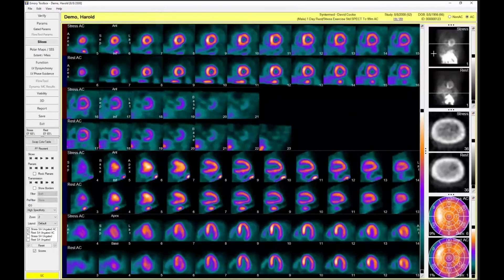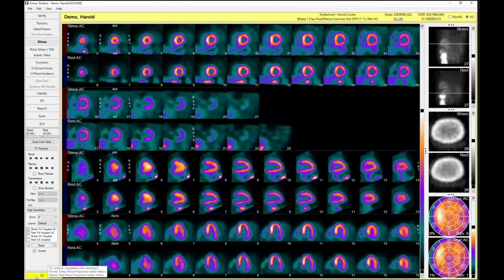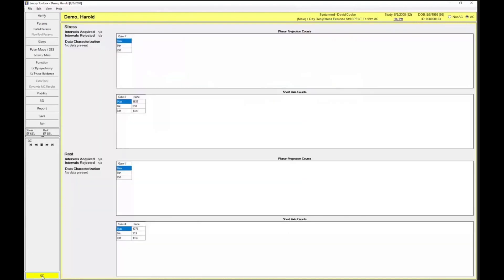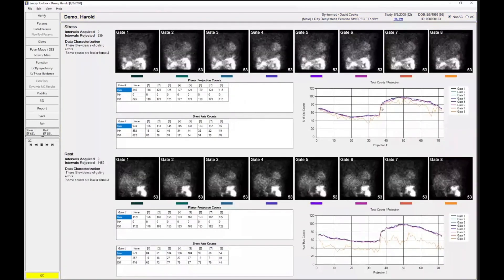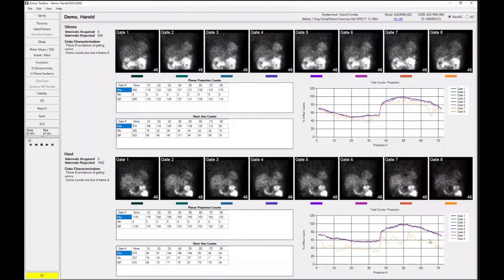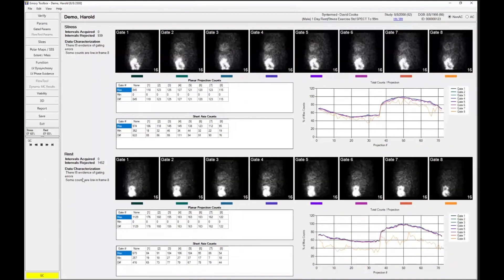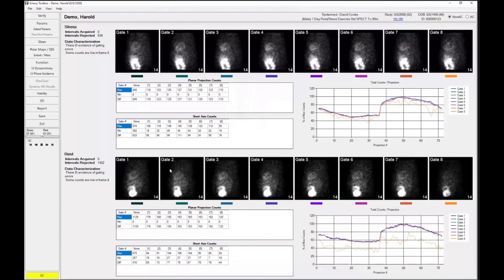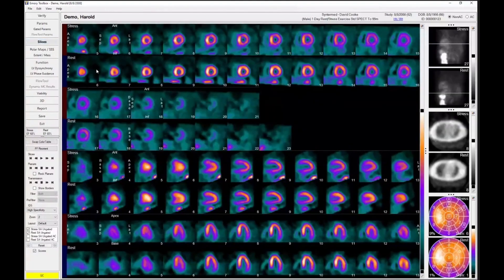ECTb SPECT Planar Projection QC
Demo of Emory Cardiac Toolbox - SPECT Planar Projection